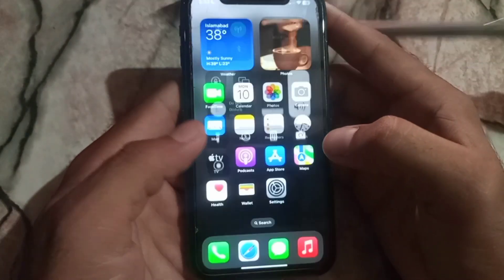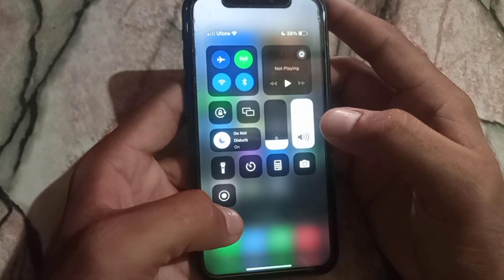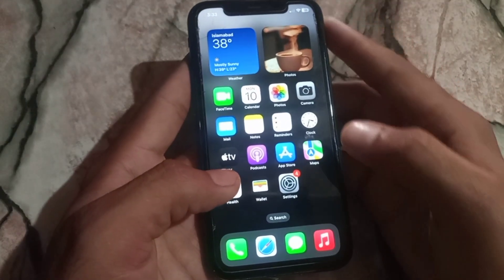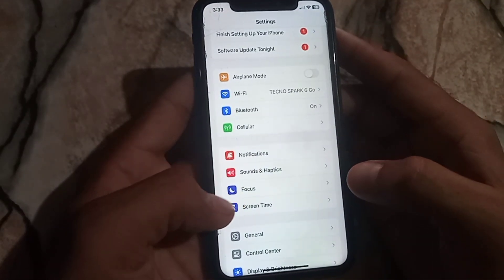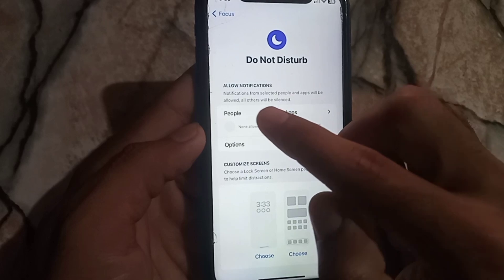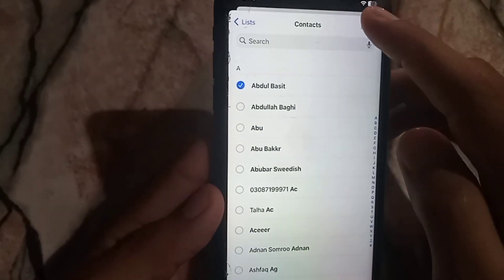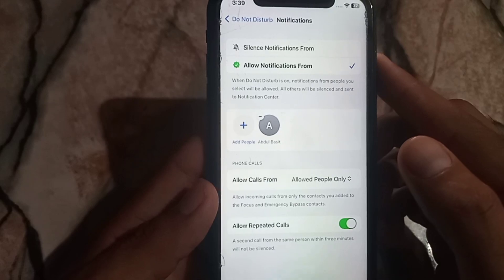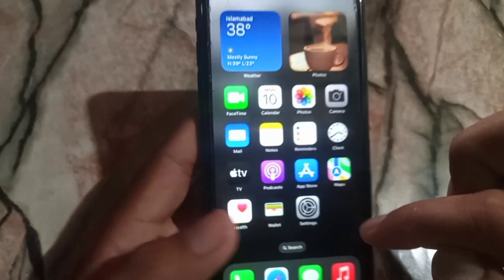Jow to Allow specific number for calling when Do Not disturb is ON iphone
how to allow specific calls to ring when in silent mode in iphone